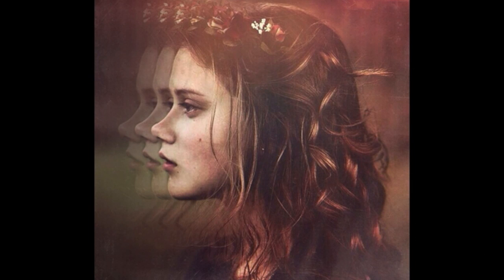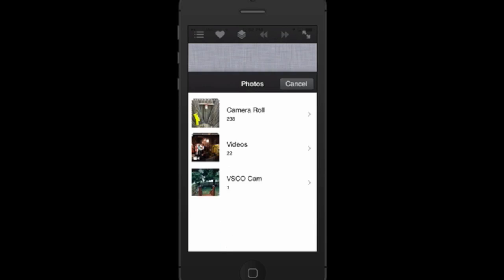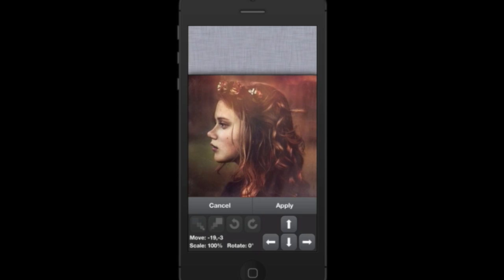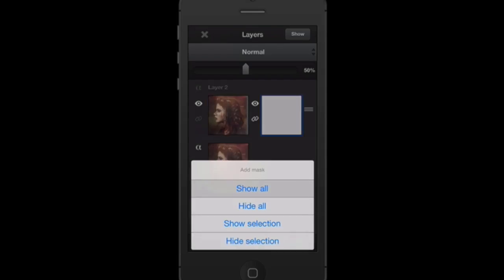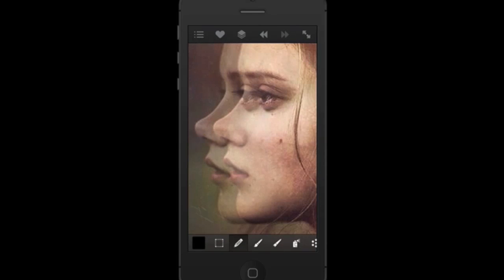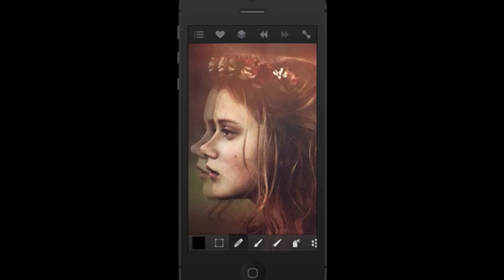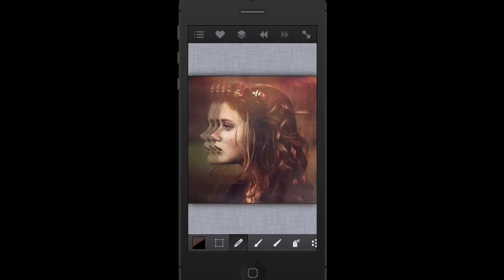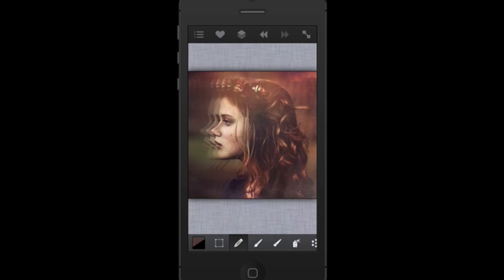Artstudio App Photo Composite Tutorial - The Basics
This is the first in my series of Artstudio App tutorials.

This tutorial is for those who already have the basic knowledge of photoshop/Artstudio and terms such as "layer", "mask"... etc, as I will not be elaborating on those. This is a tutorial which covers:

1.) How to Import a Photo
2.) How to create a new layer
3.) How to Mask
4.) How to use blend mode
5.) How to export

I will be adding more tutorials in the future and they will get progressively more advanced (I won't tell you all my secrets though, now why would I do that?)

If you love this video, share it and like it!

If you love the music, please go check out my talented friend Tor and download this album for free here:

If you'd like to see more of my work please visit me at: